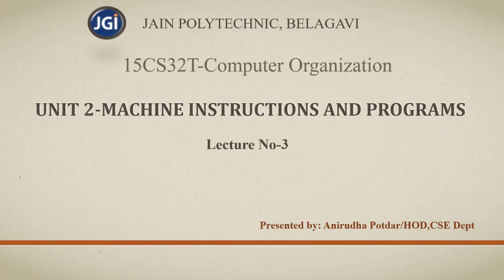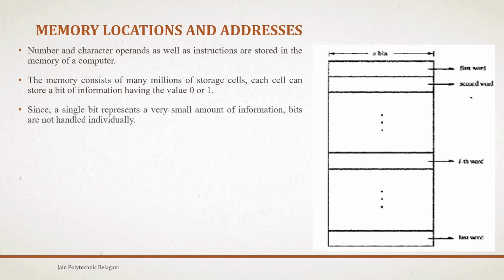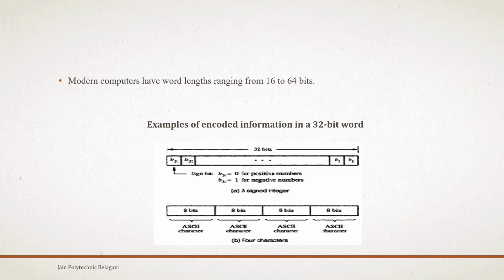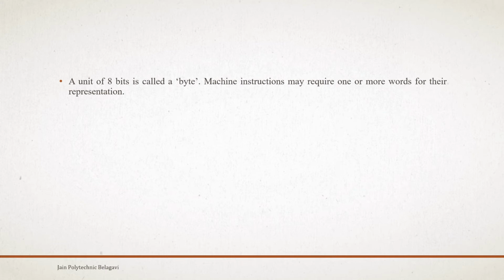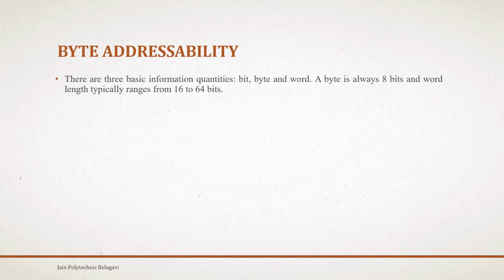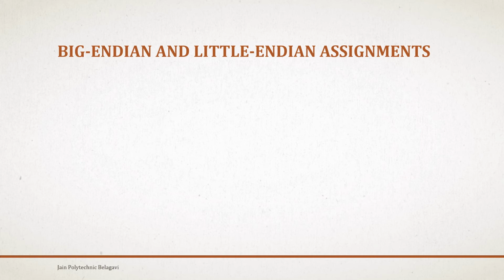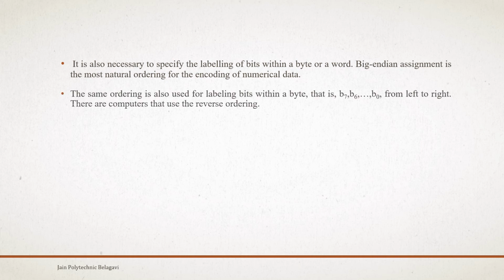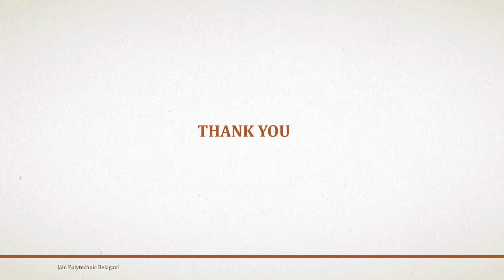[15CS32T]-UNIT 2-MACHINE INSTRUCTIONS AND PROGRAMS-Lecture-03